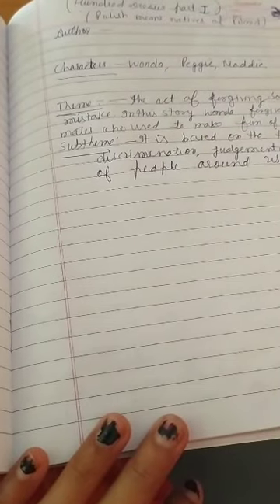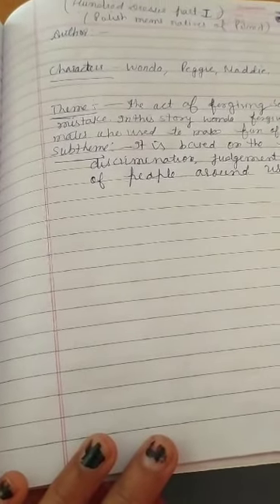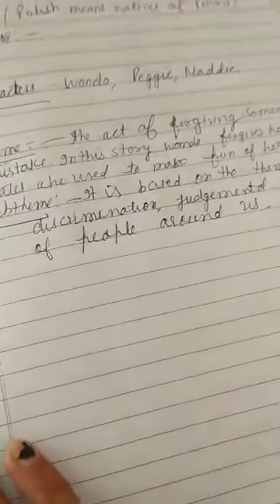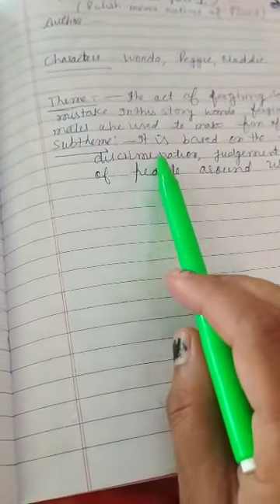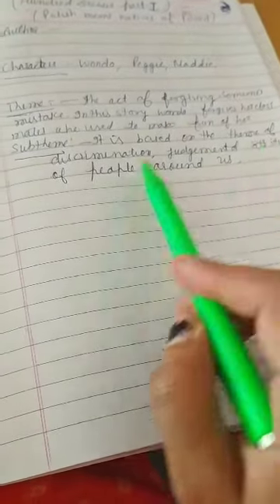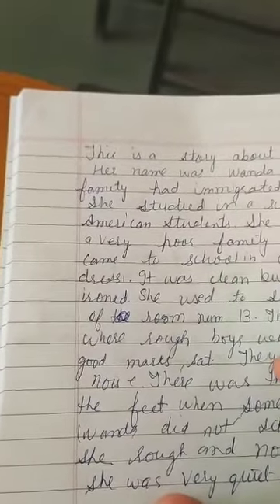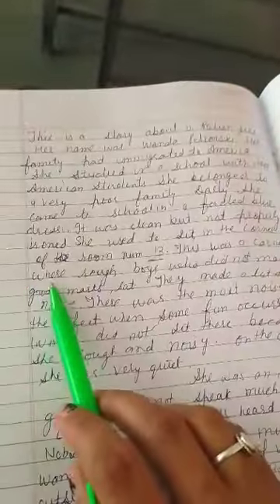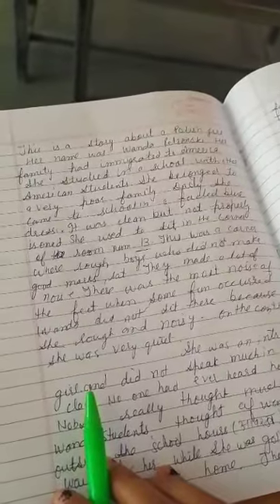Grade-10 Hundred Dresses Part-1 (June30, 2020)